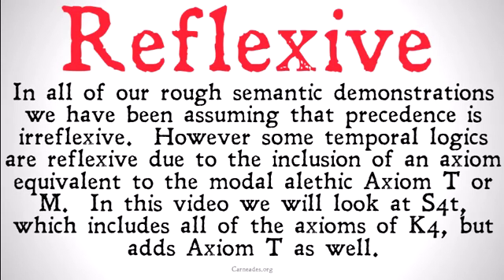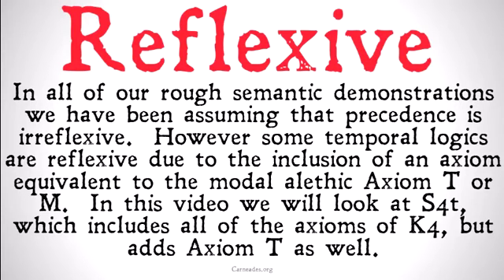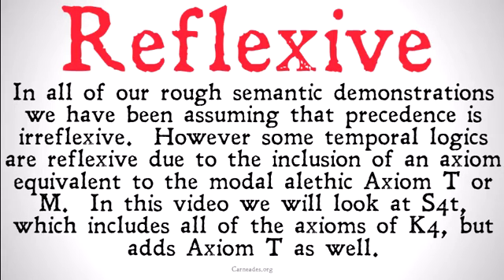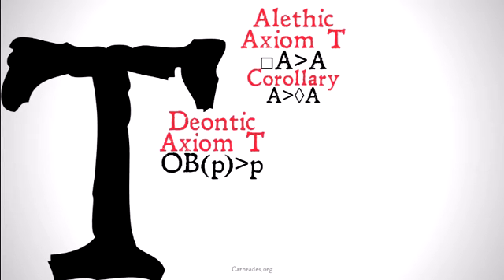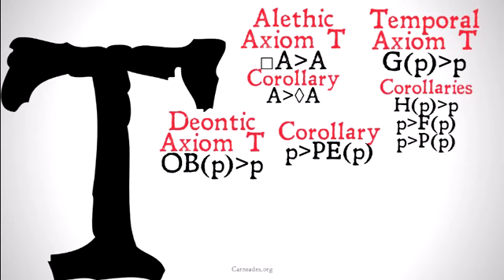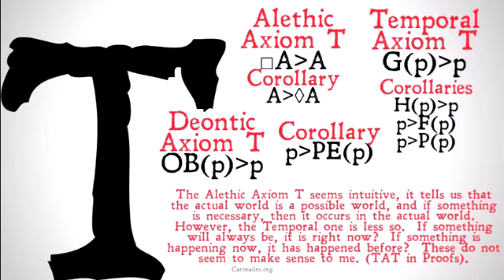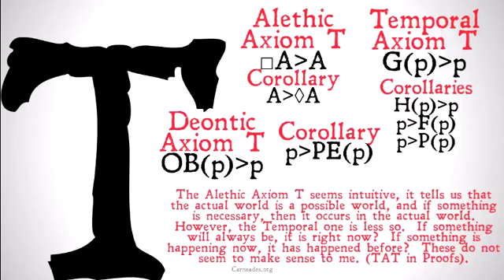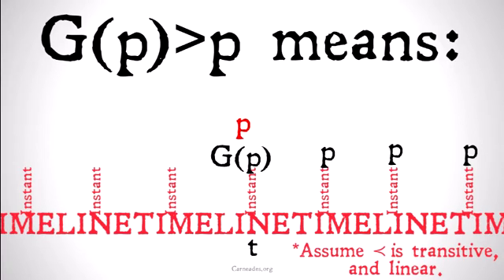Reflexive Temporal Logic (S4t)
An explanation of reflexive temporal logic and how we can use a reflexive version of the precedence relation in temporal logic.